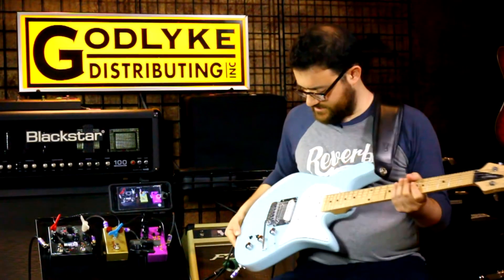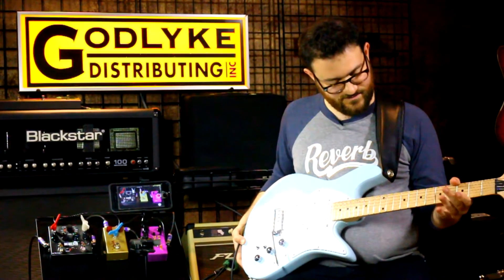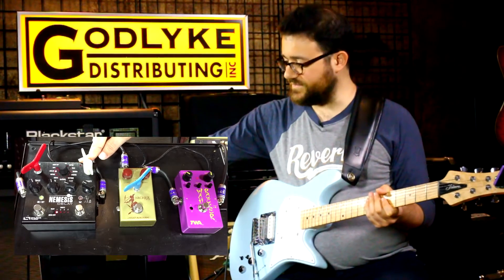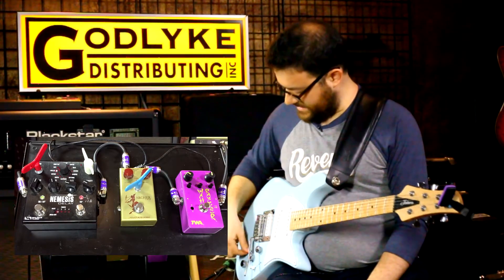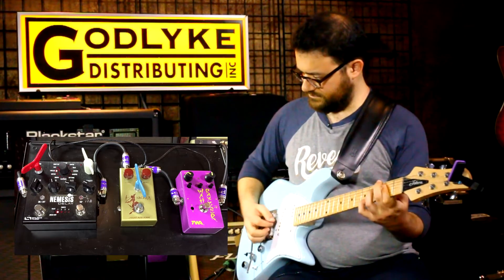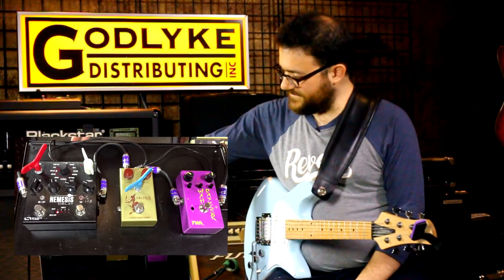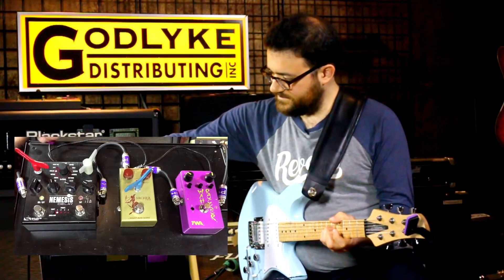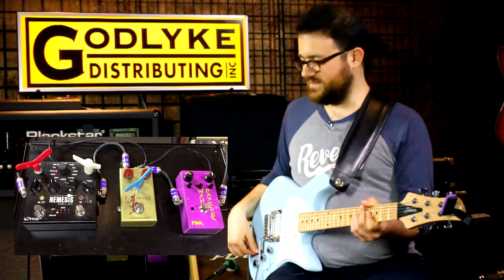Bob Lanzetti (Snarky Puppy) Guitar Gear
In this video Bob talks about his custom Fodera Monarch Guitar, TWA Wah Rocker, J. Rockett Archer Overdrive, and Source Audio Nemesis Delay. He's running these into a Fuchs Four Aces. All patched with Pivot-All Cables and a Power-All Power Supply. :-)